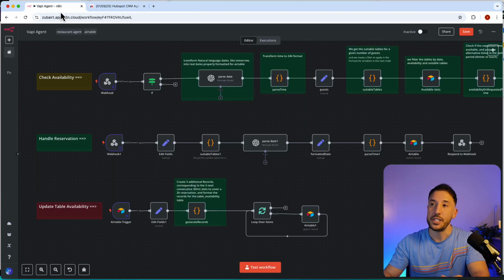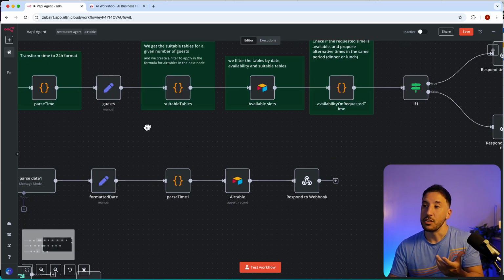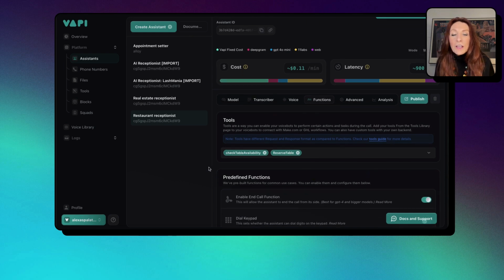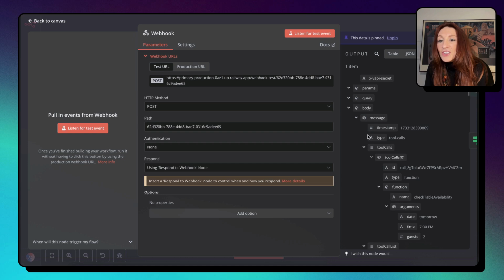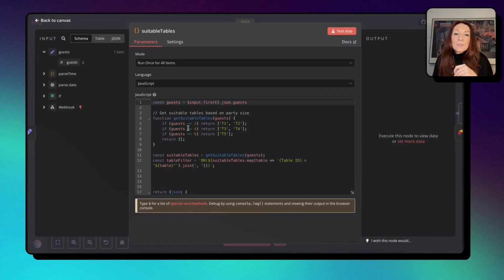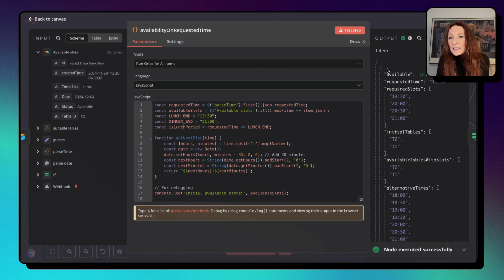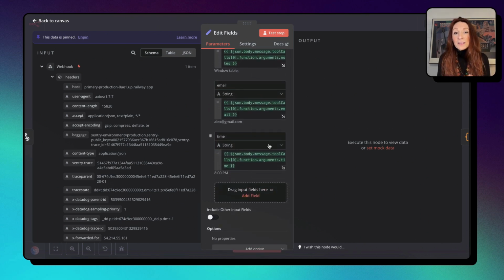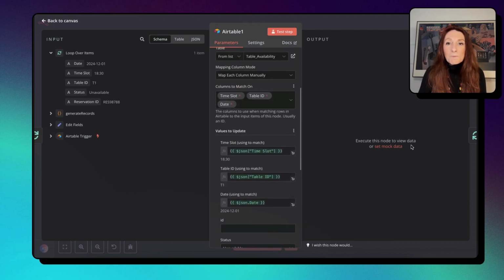AMAZING! Restaurant Reservation Voice AI Agent (Vapi + n8n)